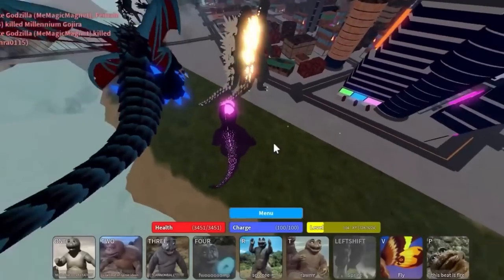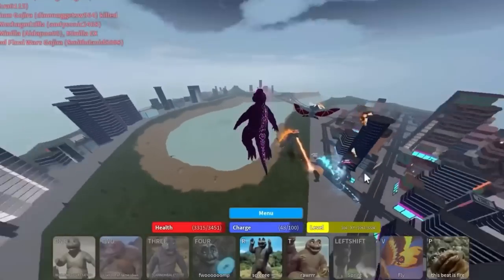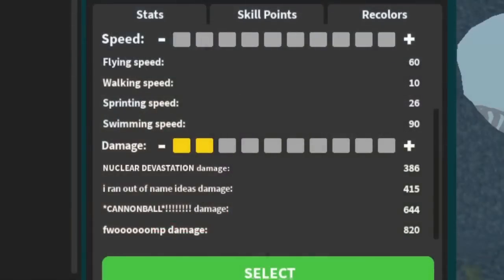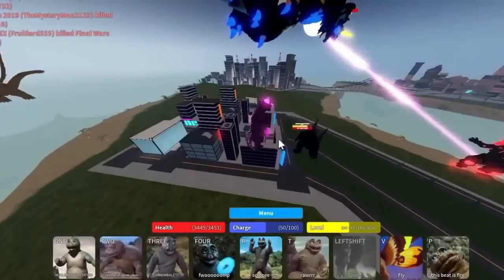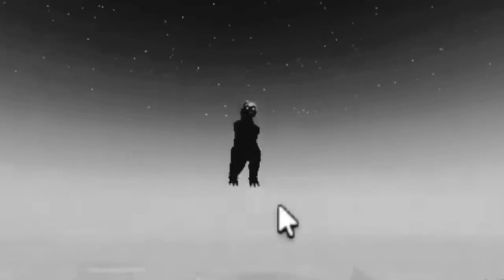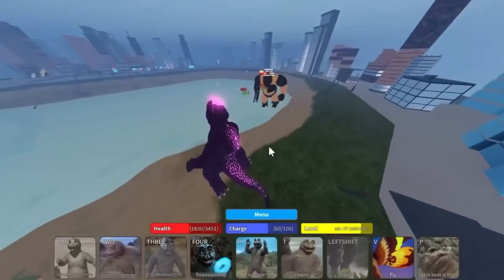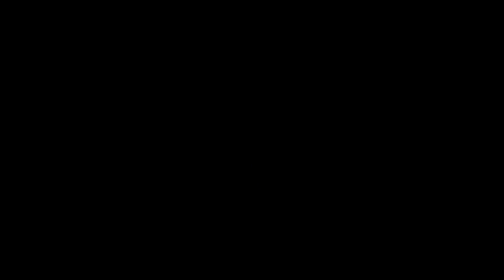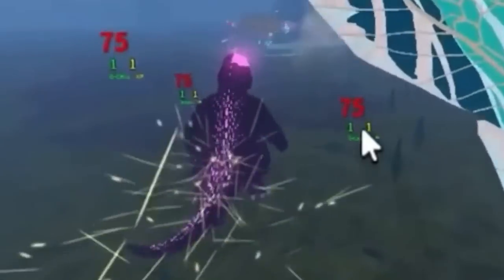Kaiju universe: LVL 100 Minilla EX…the sacrifice reward but with a hat